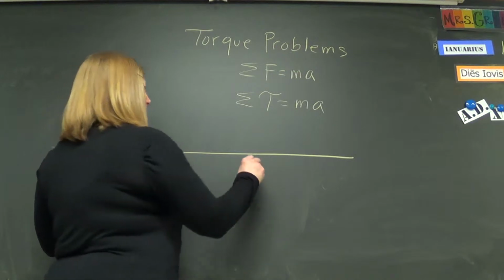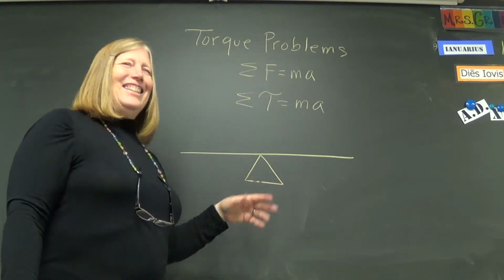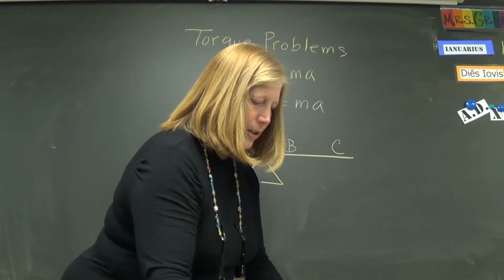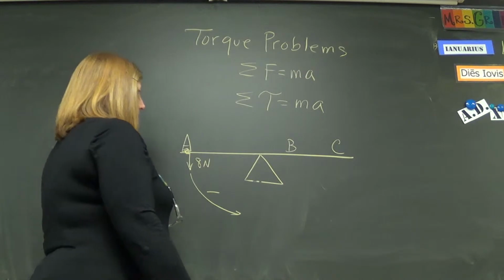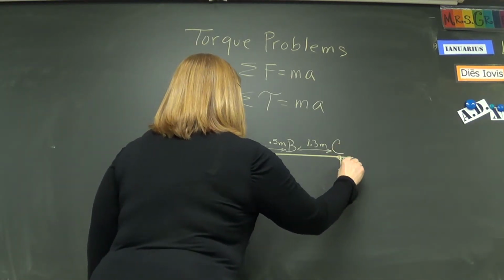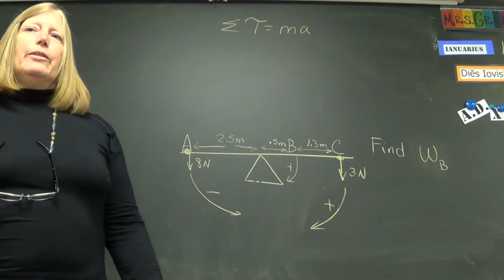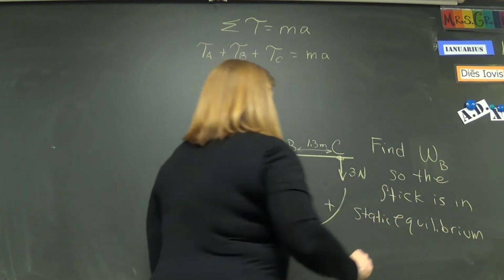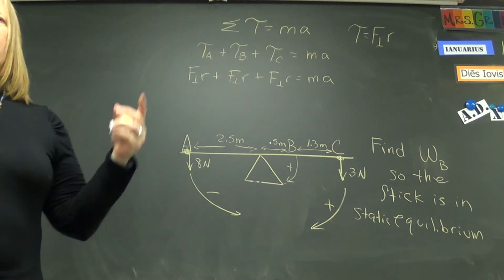Physics 1/16/14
Torque Part 1